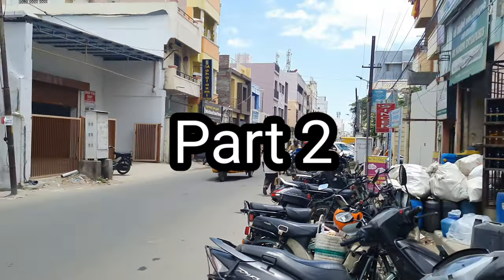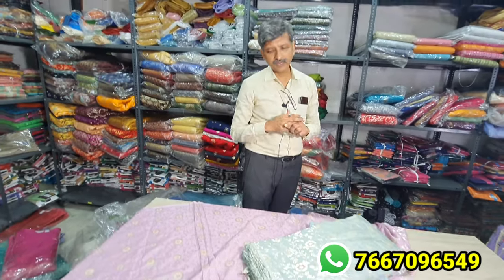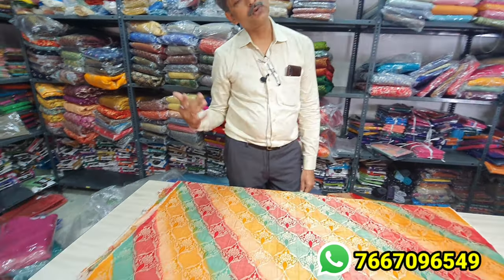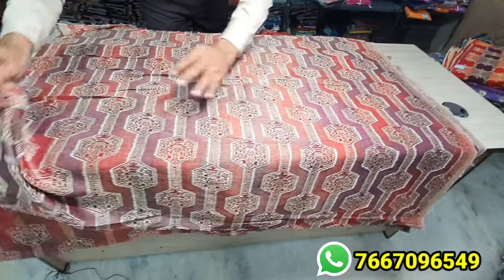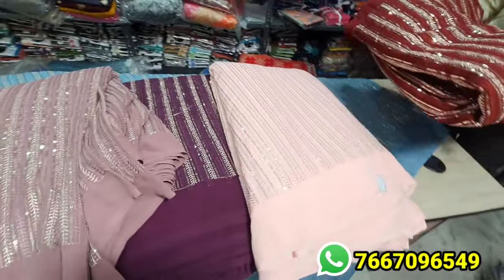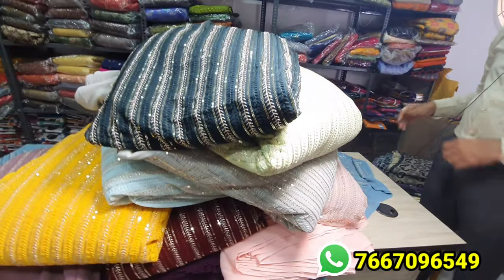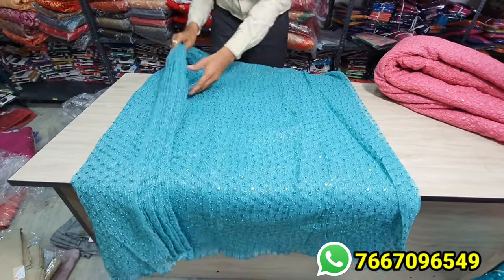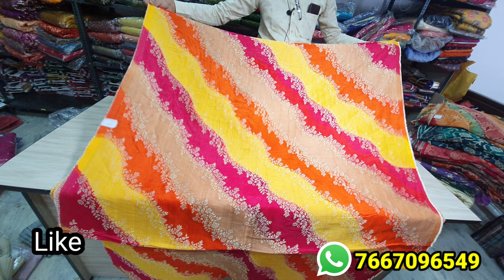CCDஆன்லைன் trending running materials shop|latest updated diwali collections all in one shop|Onlin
Running Material in coimbatore|Wholesale price|watsup Order|Designer fabrics|All Cloths available|

Shop details
CCD Sri Coimbatore Cutpiece Depot
Store Fashion Fabrics
1035, Rangai Gownder Street,
Near Jain temple,
Coimbatore -641001.

Instagaram : FABNTEX

designerfabric

Cheap & best running materials available in this shop very gud quality with affordable price, different verities.

♥️உங்க கடை நம்ம youtube Channal la விளம்பரத்துக்கு